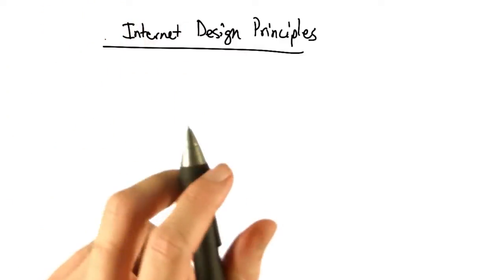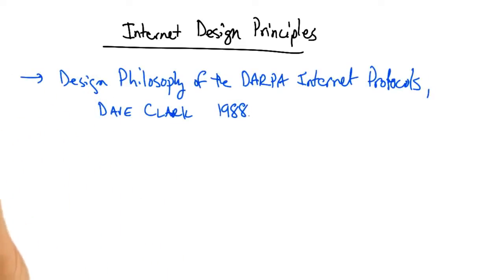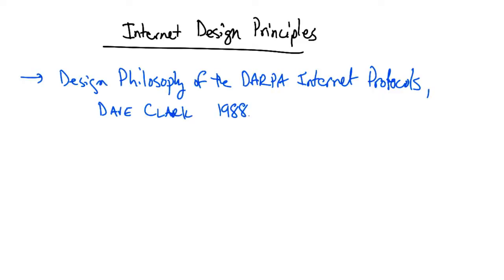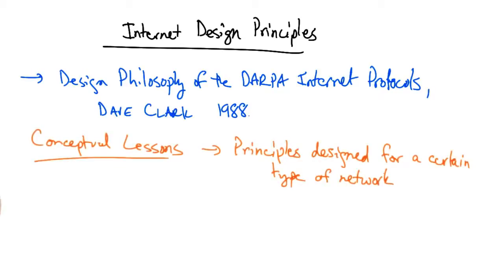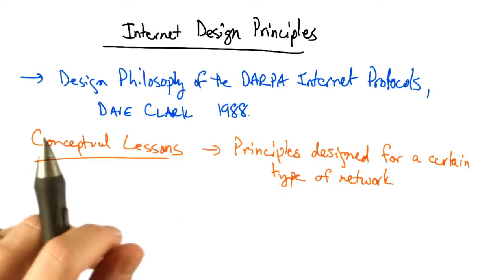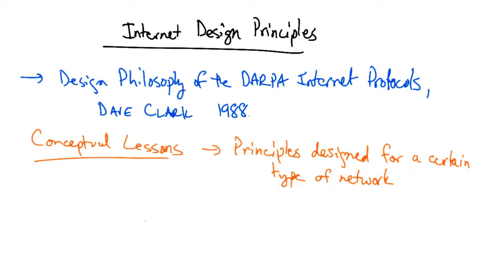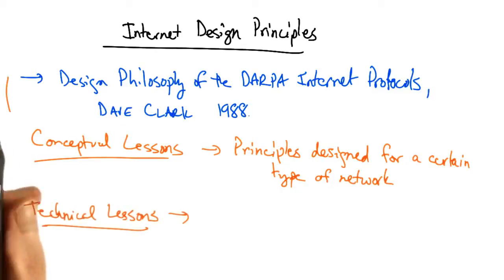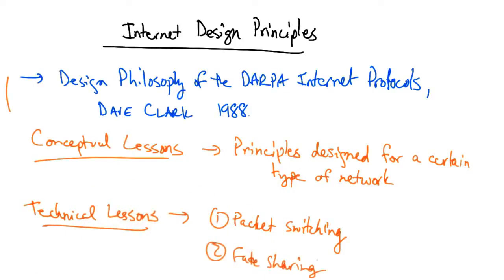Architectual Design Principles